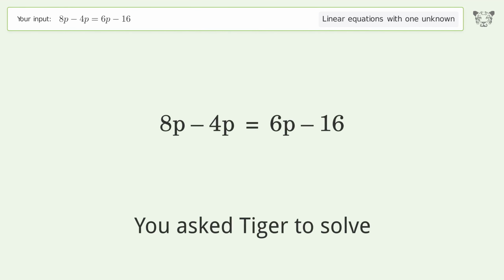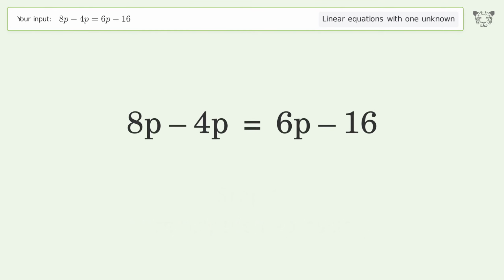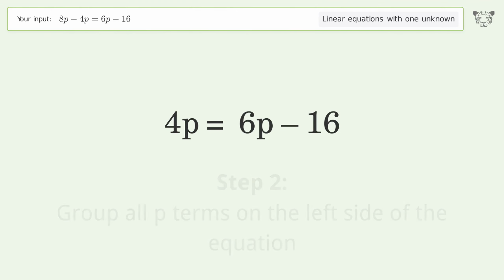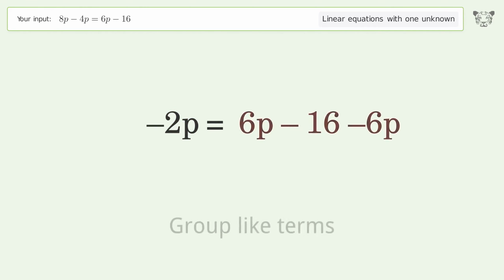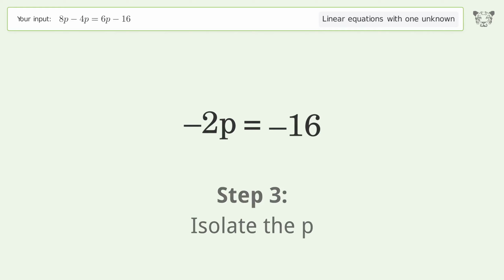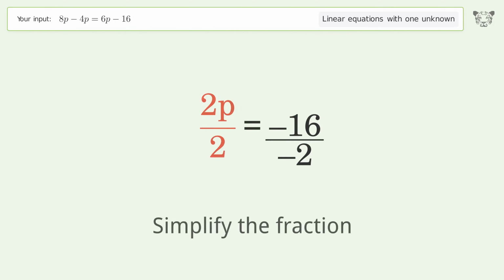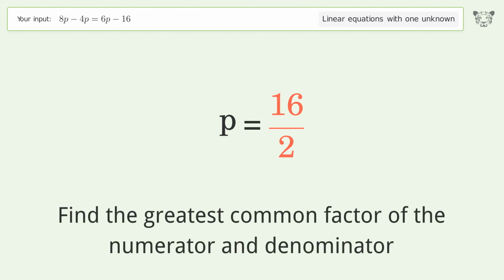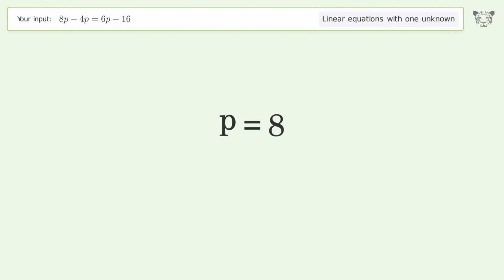Solve 8p-4p=6p-16: Linear Equation Video Solution | Tiger Algebra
Struggling with 8p-4p=6p-16? Watch our step-by-step video on Tiger Algebra to master this linear equation effortlessly.